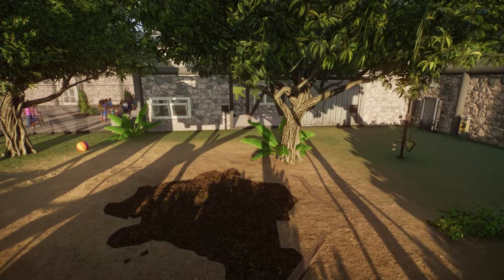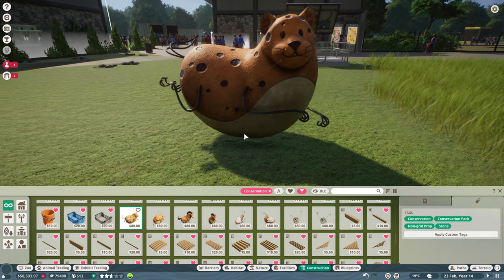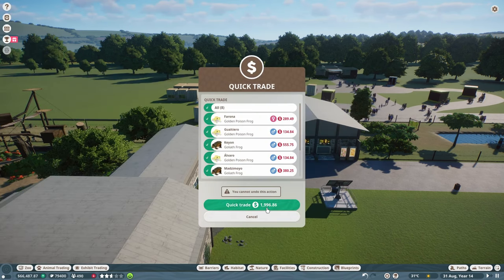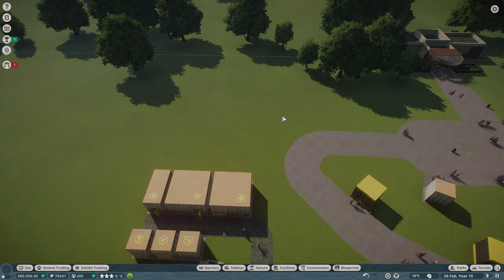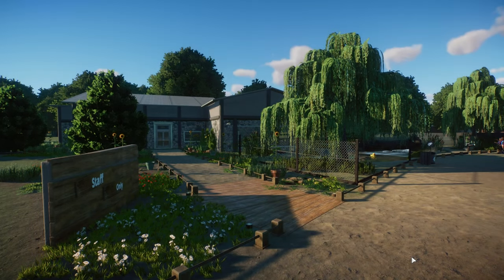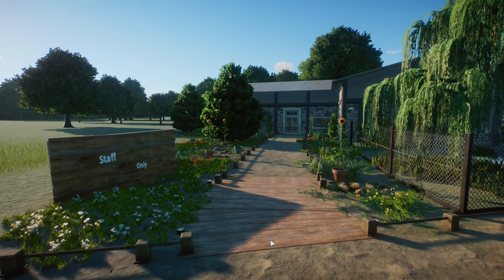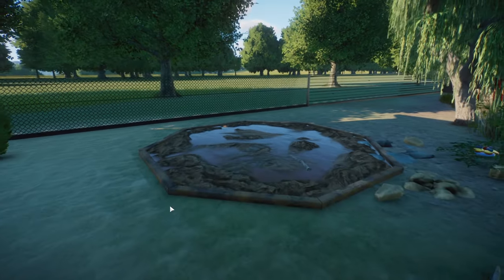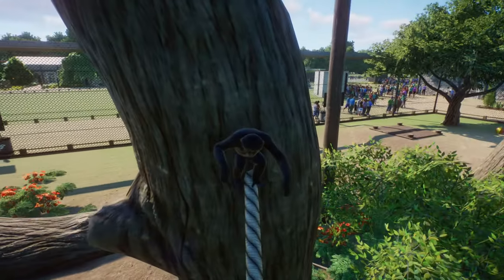Giant Otter Habitat | Pine Brook Sanctuary | 04 | Planet Zoo Let's Play Franchise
Welcome to Pine Brook Sanctuary
This Sanctuary is all about releasing animals back into the wild. Our animals are happy and healthy and our aim to help change the conservation status of the animals we look after.

Money Makers | Pine Brook Sanctuary | 02 | Let's Play Franchise Mode